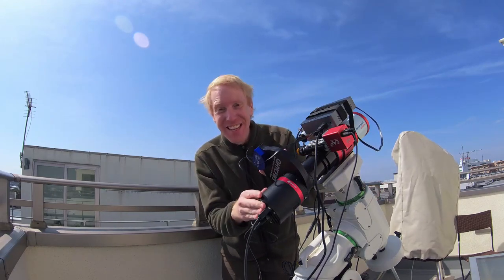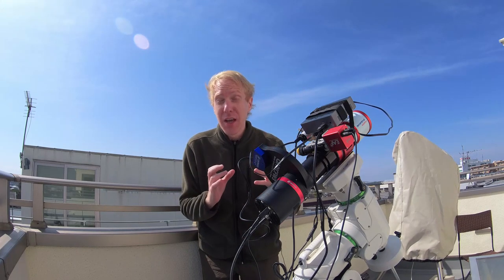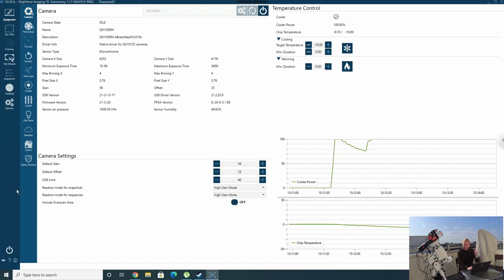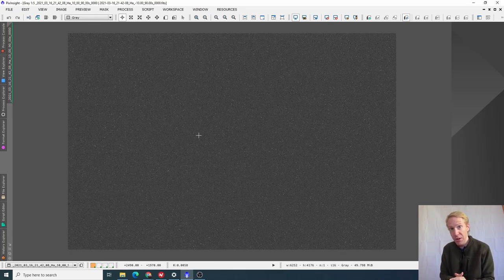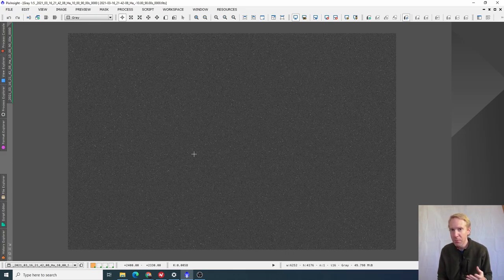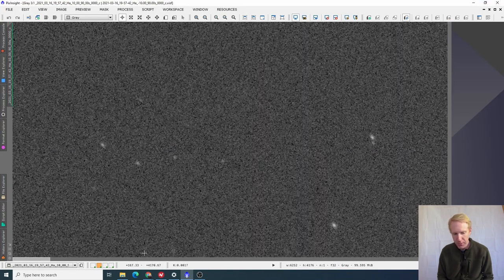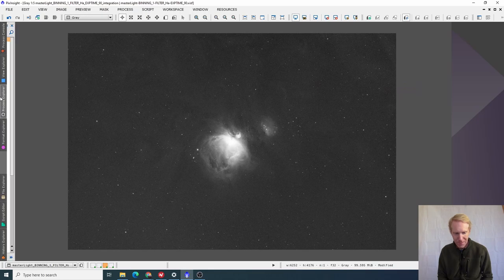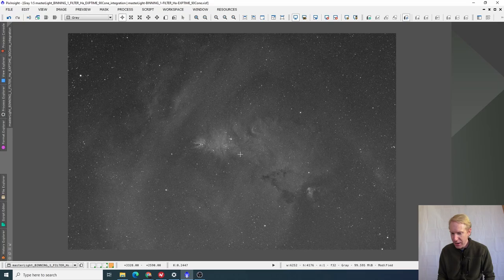Adventures in QHY268M: FIRST LIGHT!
This is the third episode in a short series of my adventures in QHY land with my first QHY cooled camera! We are finally there, with the First Light!

Everything was sent to me by QHYCCD for free (besides import taxes). I will have to return the equipment in the end. I am not getting any remuneration from this - the only thing that could warp my judgment/be a conflict of interest is wanting to get more stuff to test from QHY, but meh, I don't really care. So as always, I am being as objective as I can with this!

And for anything else (really anything you want to buy from Amazon, do it after clicking on one of the below links)!

Pentax K-1 II Full Frame DSLR
Pentax KP DSLR
Pentax GPS Module